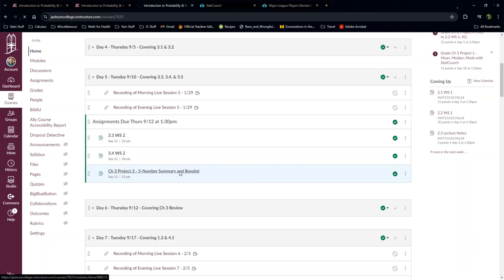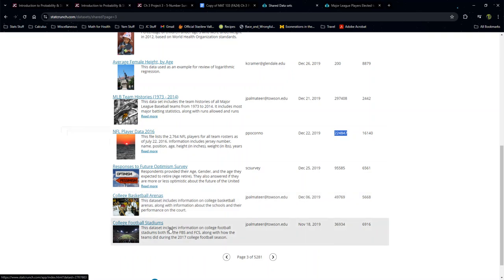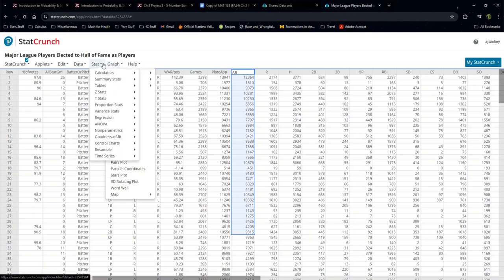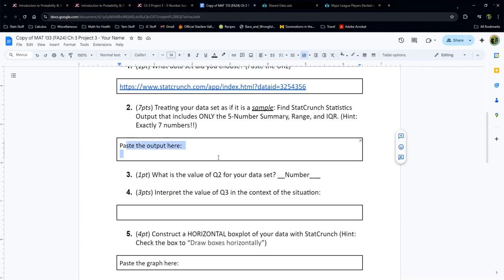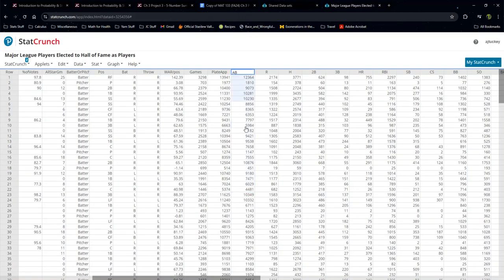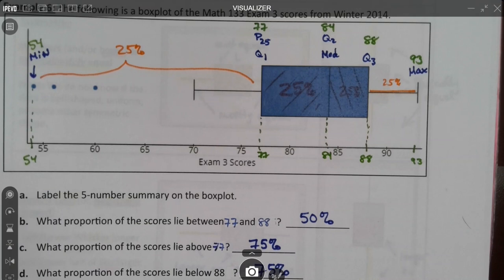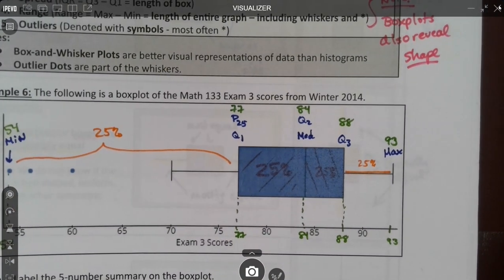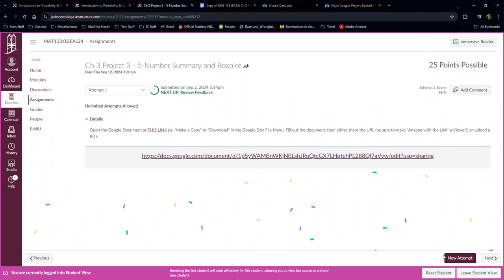MAT 133 (FA24) Ch 3 Project 3 Help for Students